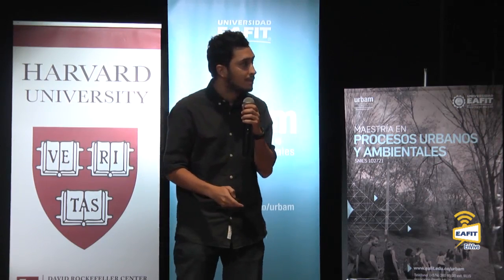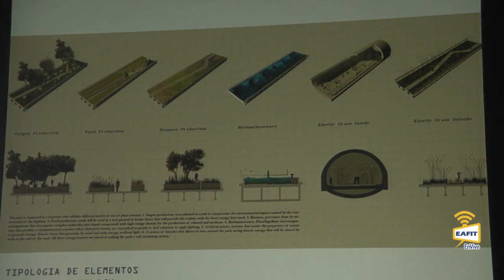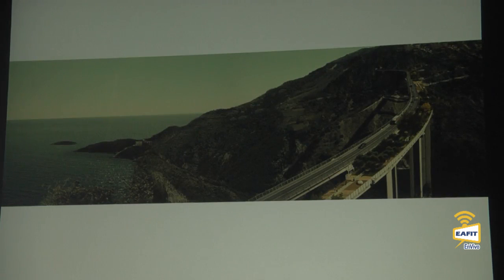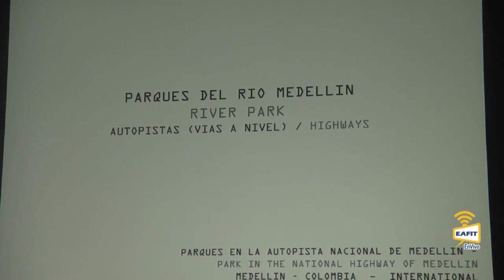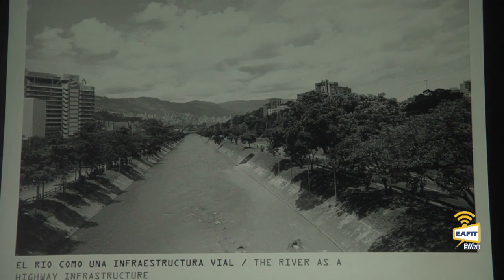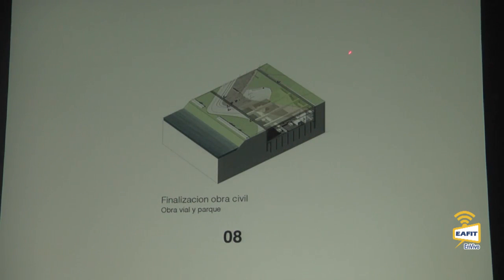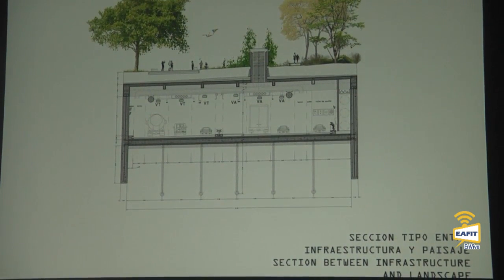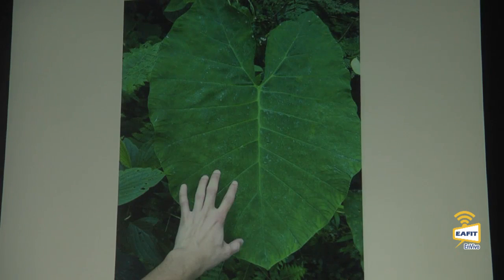Landscape as Urbanism in the Americas: Medellín P3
Over the past two decades landscape has been claimed as model and medium for the contemporary city. During this time a range of alternative architectural and urban practices have emerged across Latin America. Many of these practices explore the ecological and territorial implications for the urban project. The emergence of these practices has coincided with societal and political transformations in many countries across the region. Landscape as Urbanism in the Americas convenes a series of discussions on the potentials for landscape as a medium of urban intervention in the specific social, cultural, economic, and ecological contexts of Latin American cities.